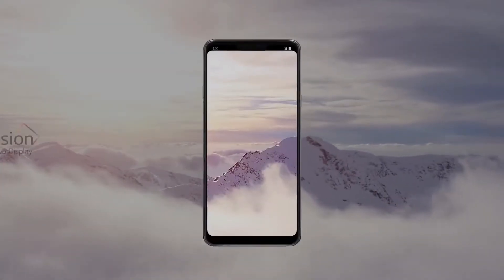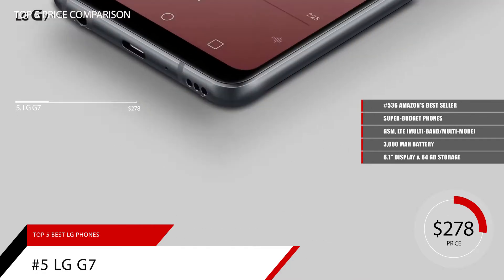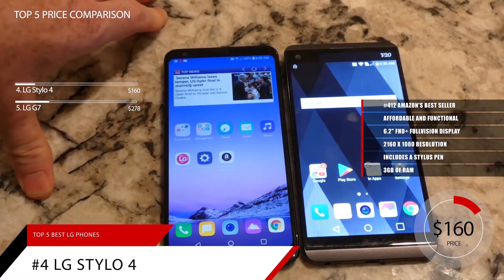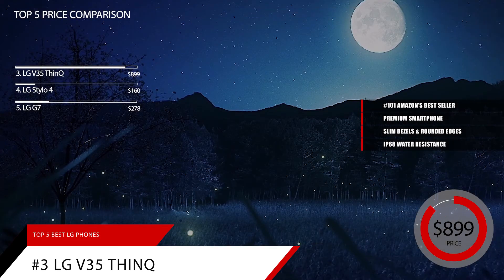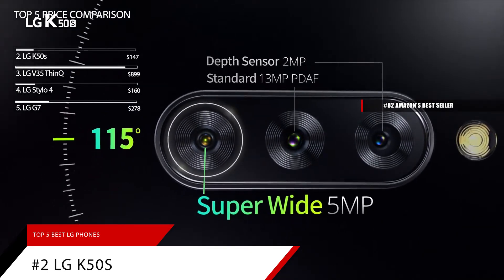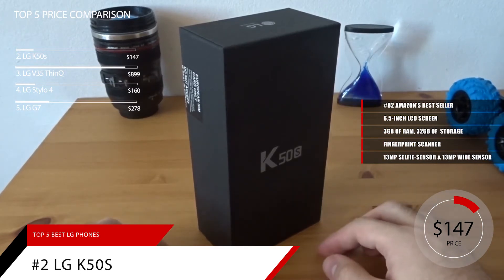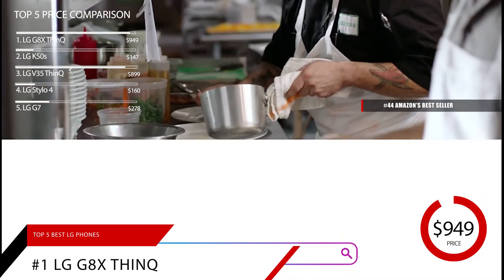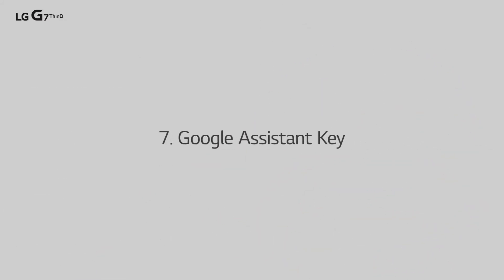Top 5 Best LG Phone Under 300 | Under 200 | Camera & Gami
#5. LG G7
#4. LG Stylo 4
#3. LG V35 ThinQ
#2. LG K50s
#1. LG G8X ThinQ